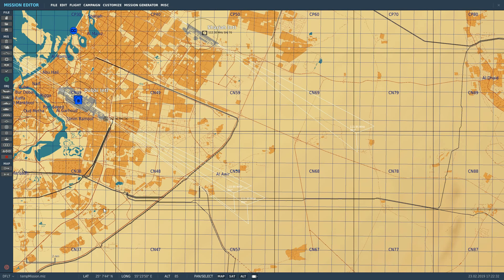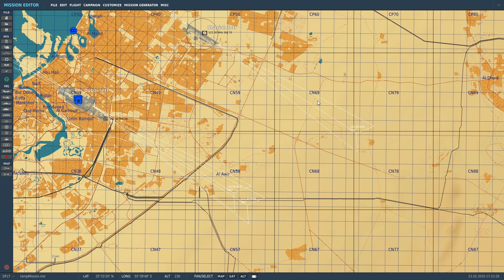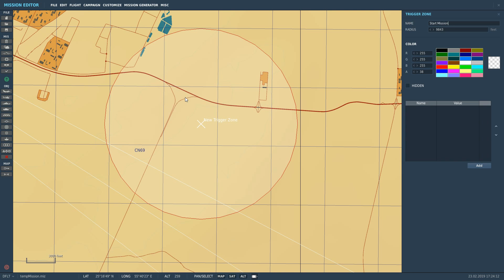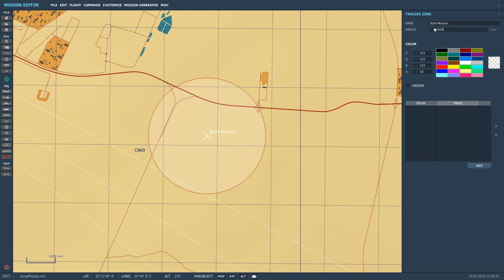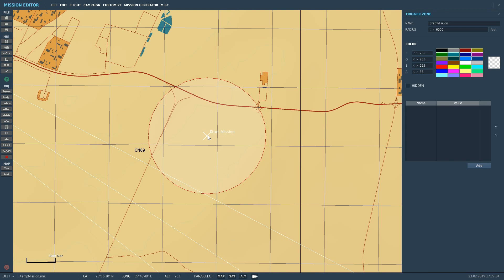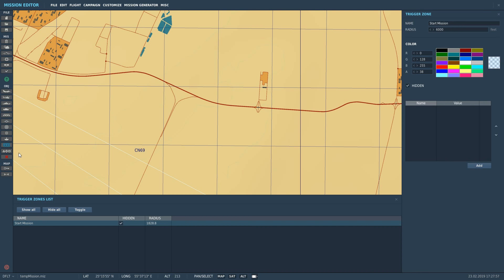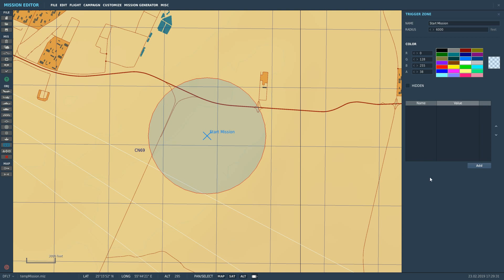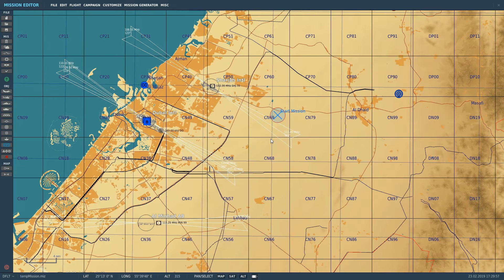Mission Editor: Creating & Managing Trigger Zones | DCS WORLD